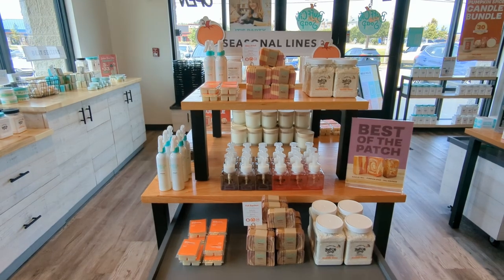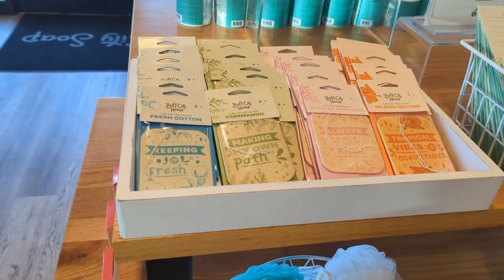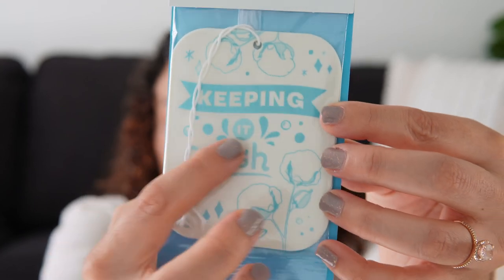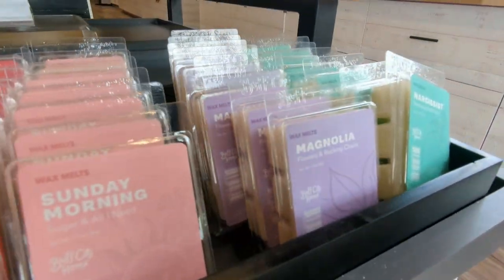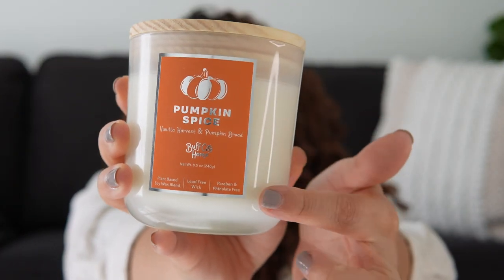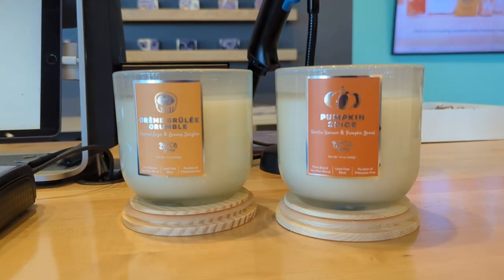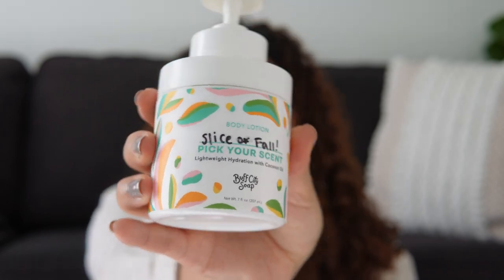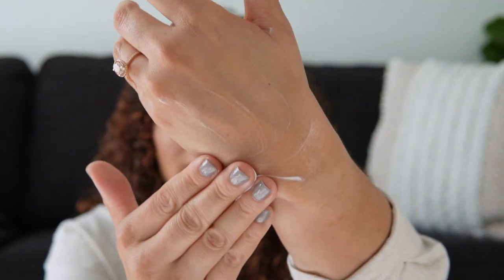Buff City Soap 🧼 New Products (candles, lotion, car fresheners)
New product launches at Buff City Soap!

I would love to be able to help you make the smooth move to Memphis! 🫶

Natasha McDaniel
Keller Williams Realty
775 Ridge Lake Blvd.
Ste. 400